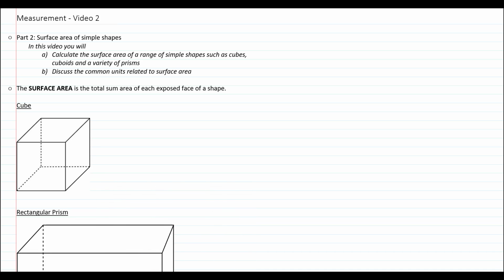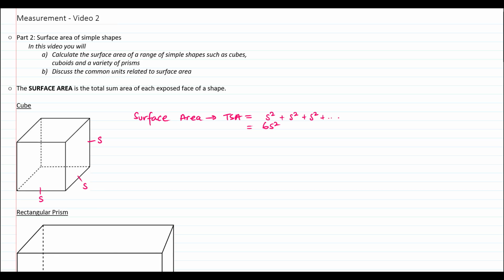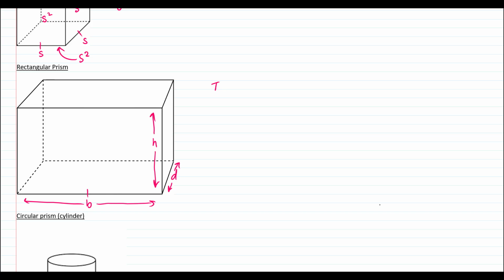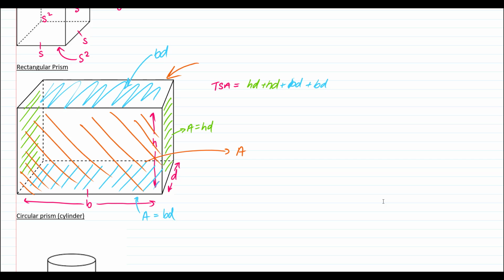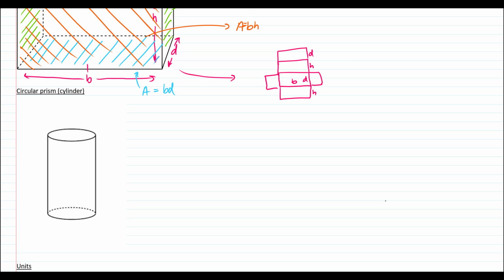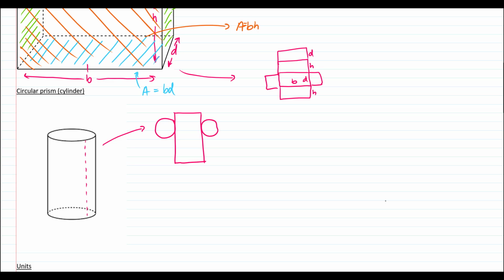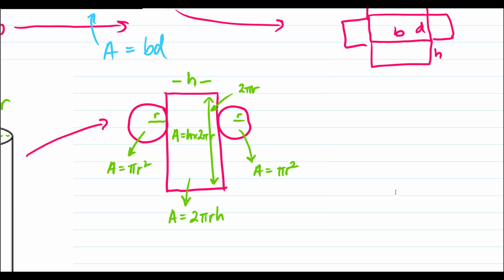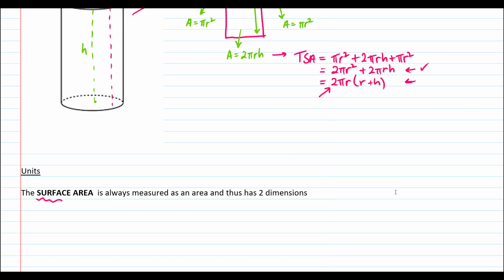Measurement Video 2A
In this video we explore surface area of cubes, cuboids (rectangular prisms) and cylinders.